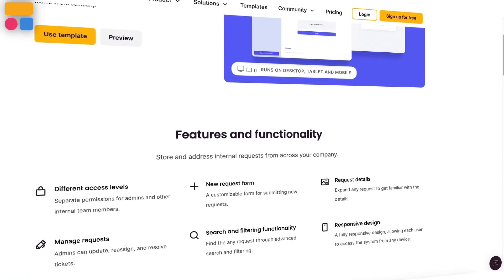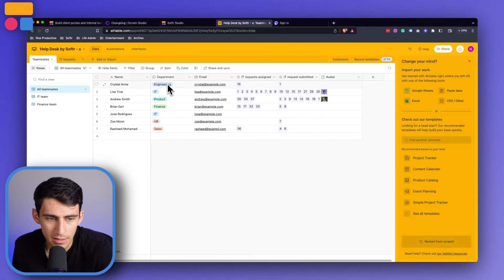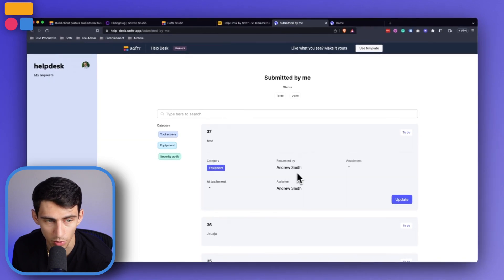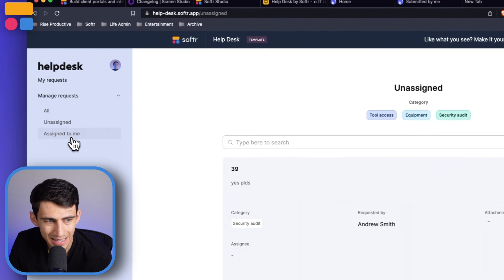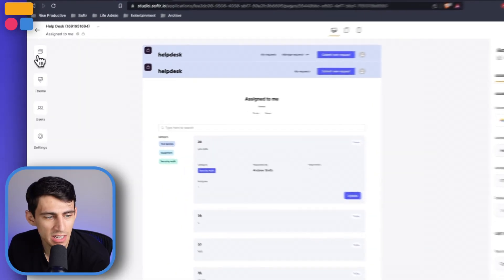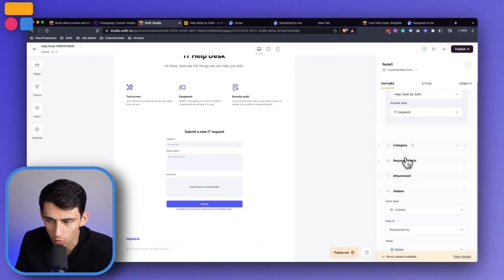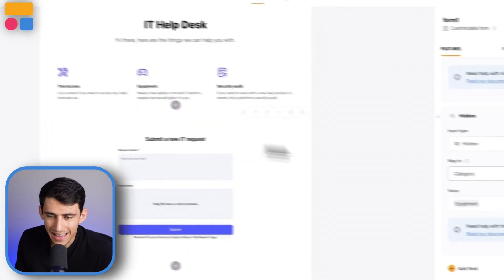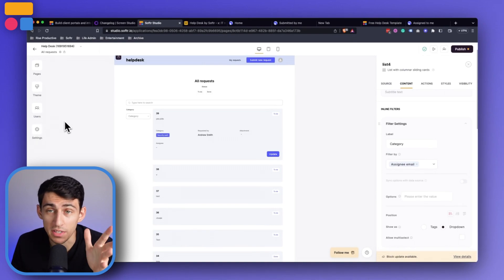How to Build a Help Desk (Ticketing) System (+ Free Template)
Build an IT help desk ticketing platform for managing internal requests from other teams in the company.

In this tutorial, we will provide an overview of Softr’s Help Desk template to store and address internal requests from across your company.

⏰ TIMESTAMPS:
0:00 - Introduction to Help Desks
0:25 - Exploring the Help Desk Template
0:46 - Using the Template with Different Data Sources
1:03 - Overview of Basic Template Features
1:53 - Non-IT vs IT Team Views
2:49 - Managing Tickets and Requests
3:47 - Customized Views and Filters
4:45 - Hidden Fields and Form Customization
5:50 - Advanced Filters and Ideas
7:10 - Conclusion and Call to Action